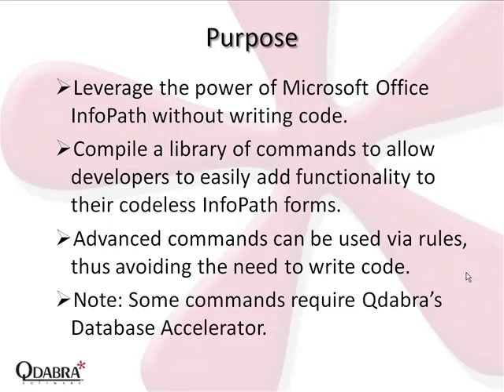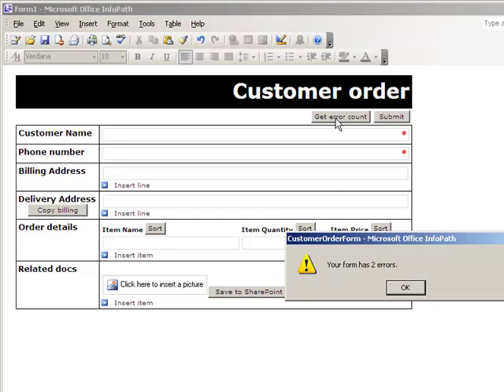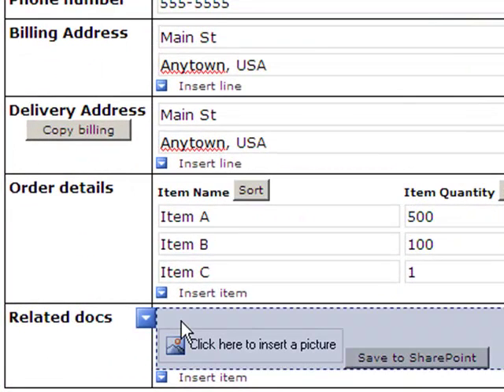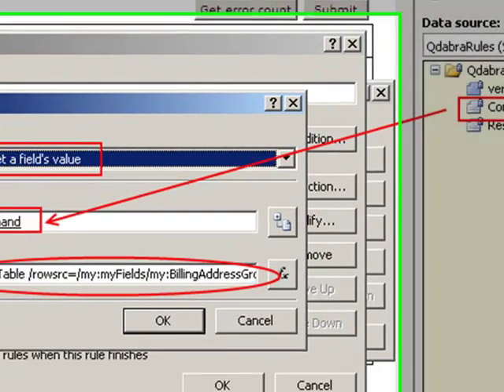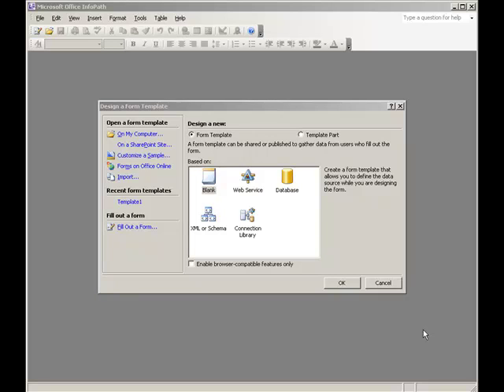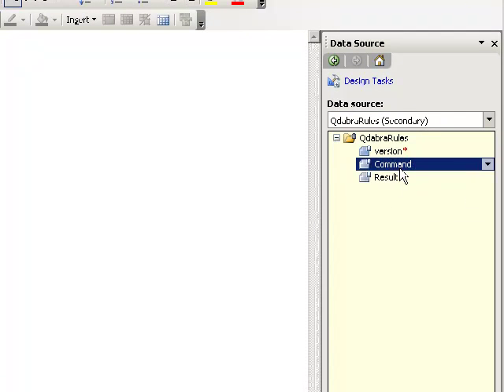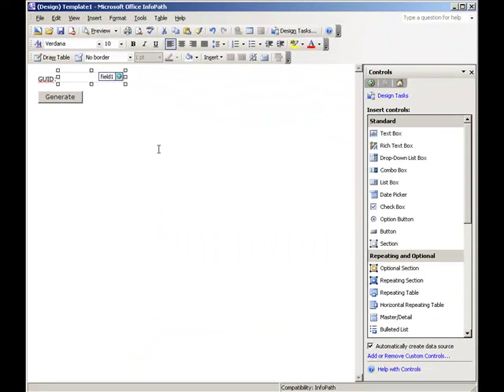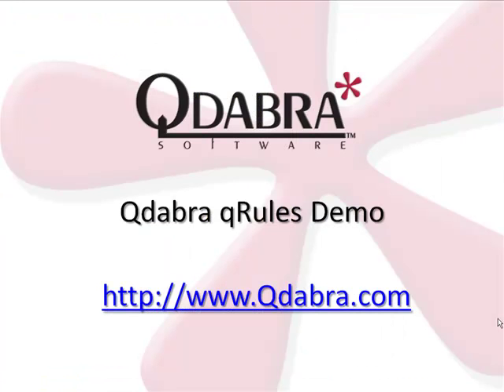qRules Save Images and Attachments to SharePoint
Qdabra's qRules video demo, showing commands that allow you to enhance the functionality of your Microsoft Office InfoPath forms.